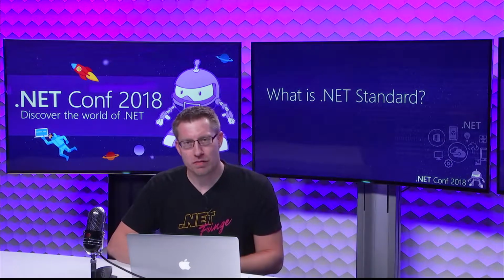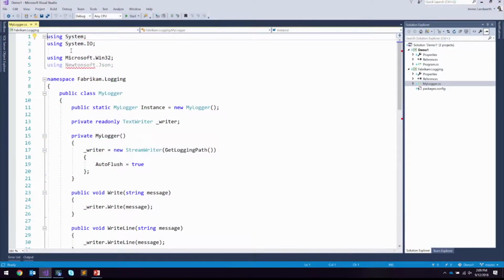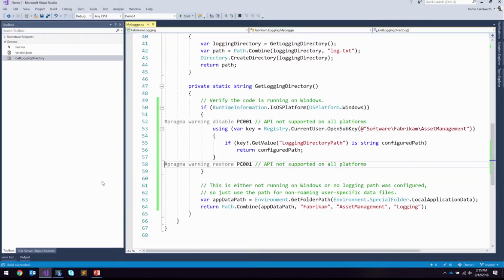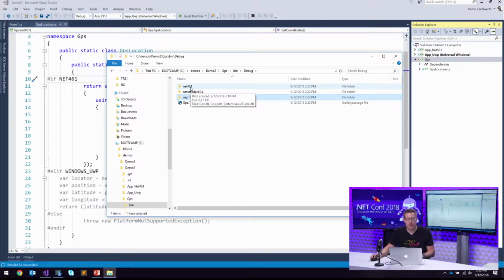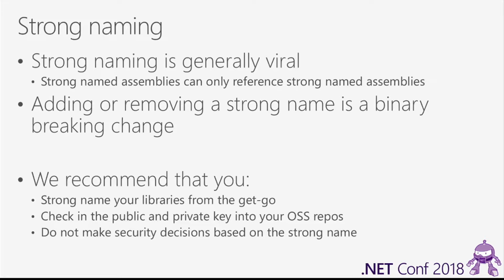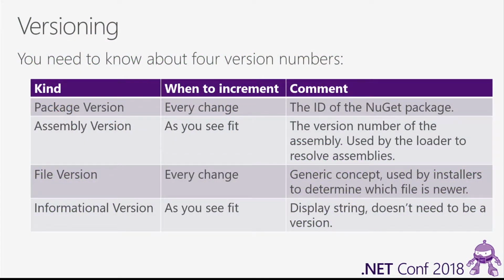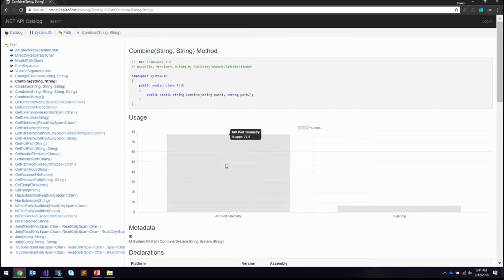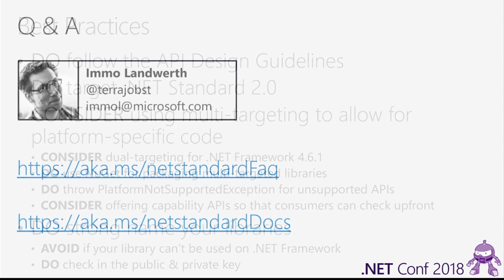NET Conf 2018 Build Great Libraries using NET Standard